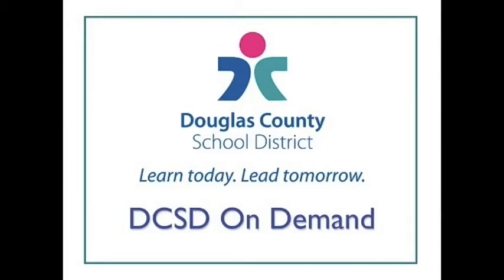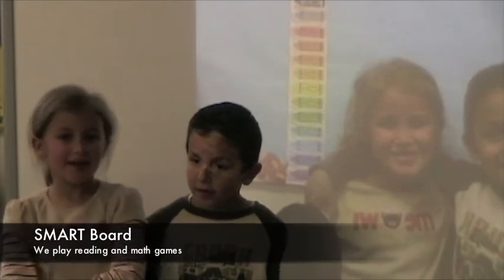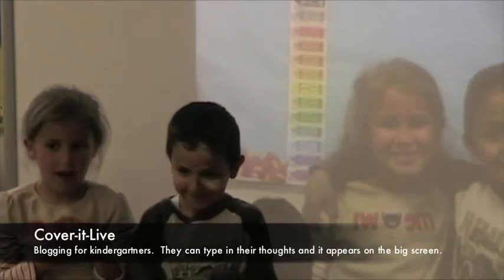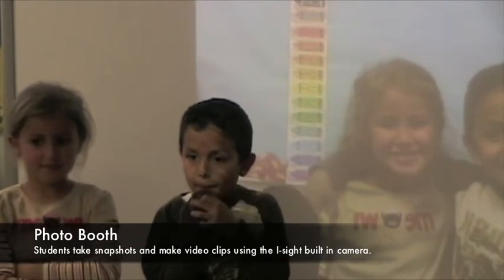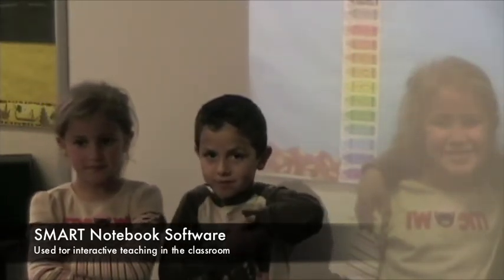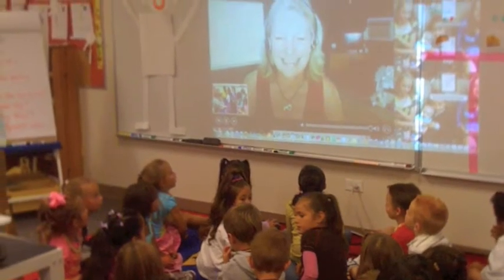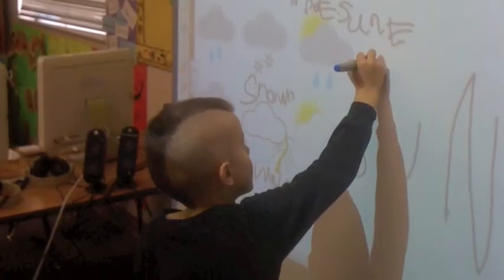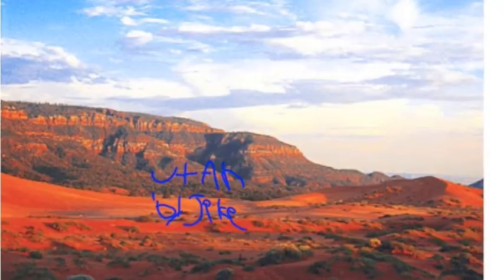Kindergarten Learning through Technology.m4v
This classroom video, by Donna Guerin from South Street Elementary, shows a pair of her students giving a verbal tour of their favorite technology tools to use in their kindergarten classroom.  Donna follows this with an explanation of some of the ways her students use their SMART Board in class as well.